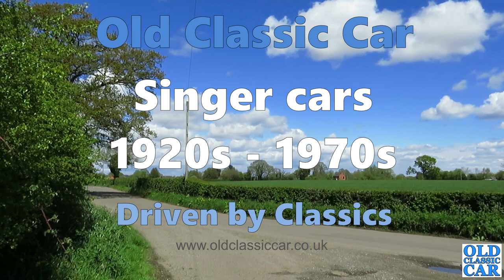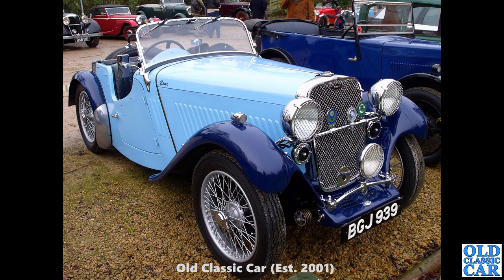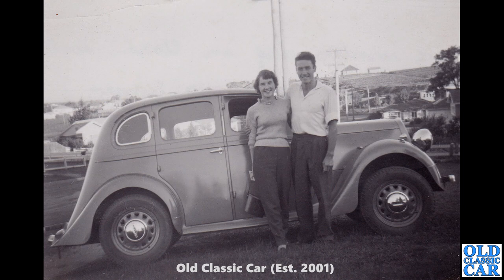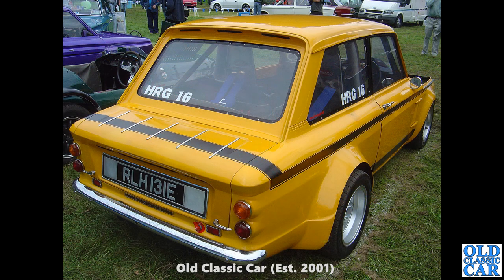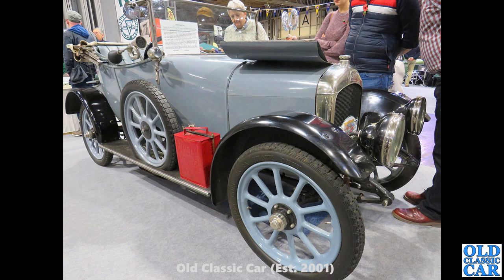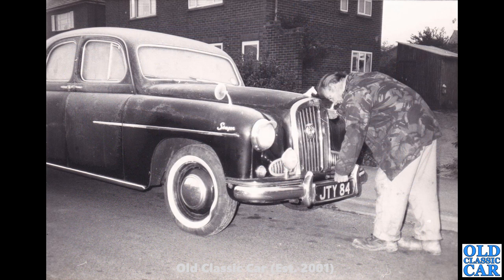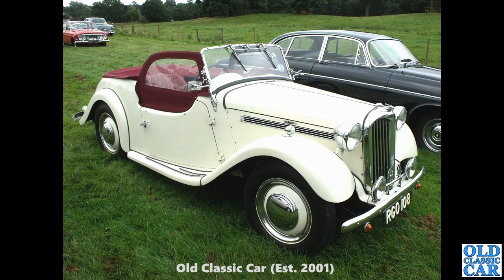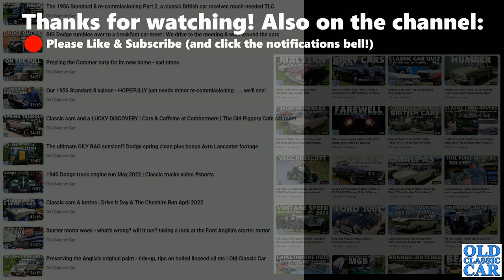Singer cars - a forgotten British car manufacturer? Ft. Gazelle, SM1500, Le Mans & more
Vintage and classic Singer cars, in ancient b&w photos and also in more recent colour shots at car shows, form this compilation here on the Old Classic Car channel.
The Singer marque spent its latter years - 1956-onwards - buried within the mighty Rootes Group empire. For many years prior to WW2 the independent Singer Motor Company enjoyed sales figures comparable to the likes of Austin and Morris and were a very common sight, and this continued right through into the 1950s and 1960s.
Cars such as the Gazelle and the Chamois were based on lower-spec'd contemporary Hillmans, ie the Minx and the Imp respectively - badge-engineering wasn't therefore just a BMC speciality - while the Vogue's underpinnings were those of the Hillman Super Minx. Singers were positioned comfortably above the Hillman offerings within Rootes Group dealerships, and were priced accordingly.
In this compilation I've dragged together a broad variety of pre- and post-war Singers, inevitably not every model ever made has made it in, but nevertheless this should give a reasonable overall view of the cars typically produced by this manufacturer over the decades before they disappeared for good as new car offerings in 1970.
The surviving examples of these classic British cars are a comparatively rare sight now. Here you'll find pre-war models such as the sporting Singer 9 Le Mans, plus the Singer 9 saloon & coupe, the vintage Singer Junior saloon & coupe,  and more. Post-war Singers include the SM1500, Hunter, Gazelle, Chamois, Vogue & Roadster. Over 95 photographs in all were pulled together for this upload.
Our family's car history includes a pair of pre-war Singers, namely an open-top Singer 9 Sports, and a stylish Singer 9 Coupe, both from the 1930s.
If you have any memories of owning one of these cars, or do so today, please tell us more in the comments section.
If you're new to the channel and find cars of this era interesting, please consider sub'ing to the channel and take a look around.
Thanks for visiting the Old Classic Car channel.